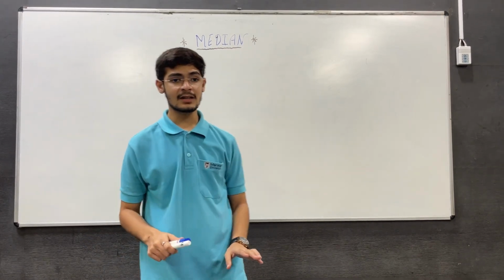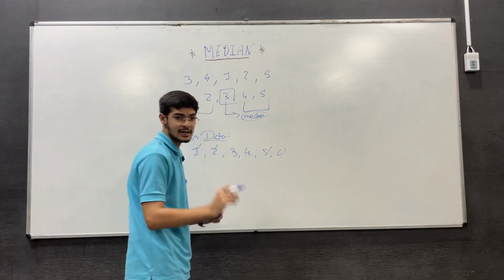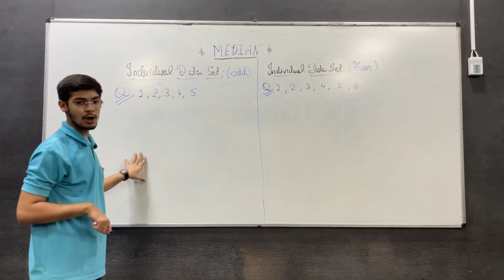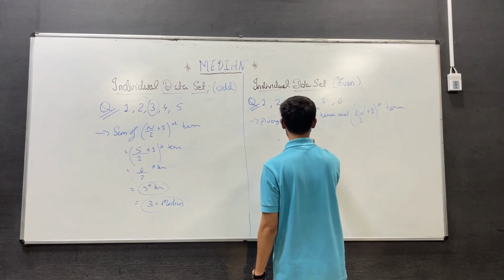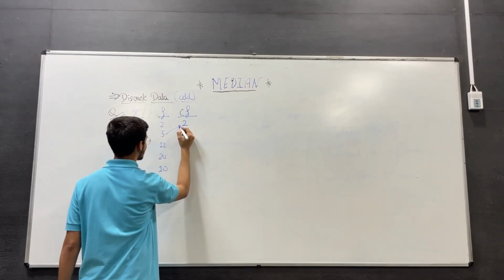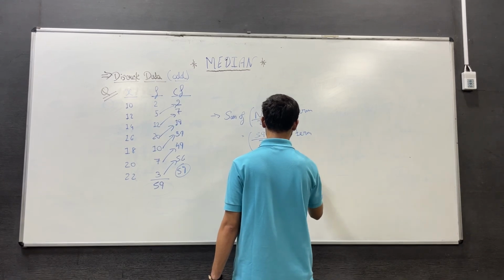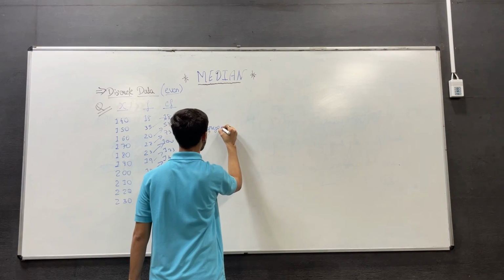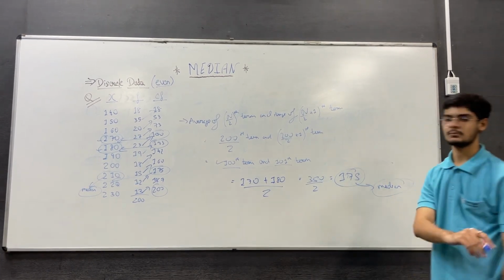MEDIAN /CALCULATE IT FOR INDIVIDUAL AND DISCRETE DATA SERIES / BIOSTATISTICS & RESEARCH METHODOLOGY